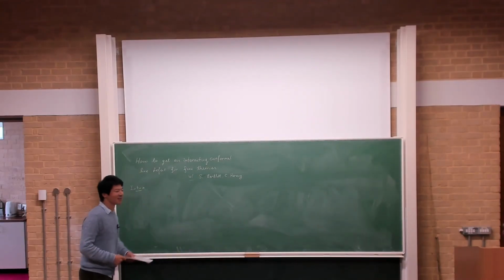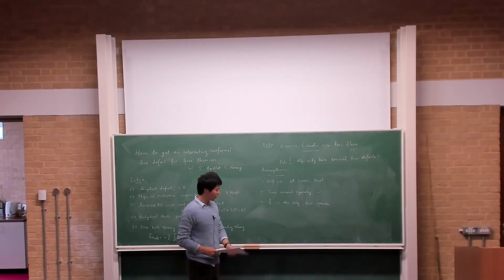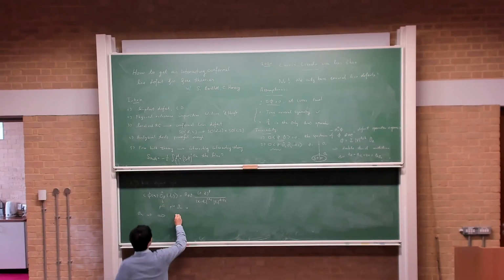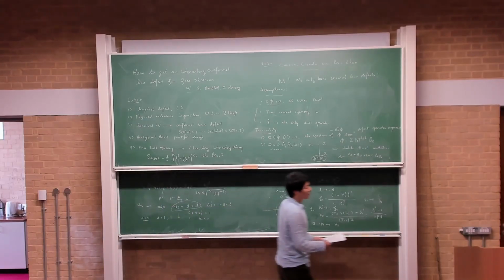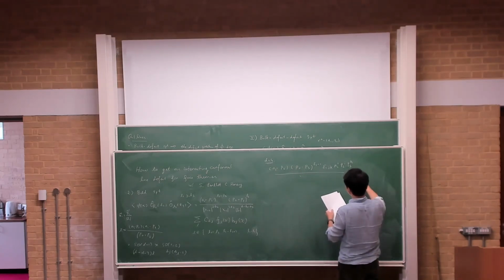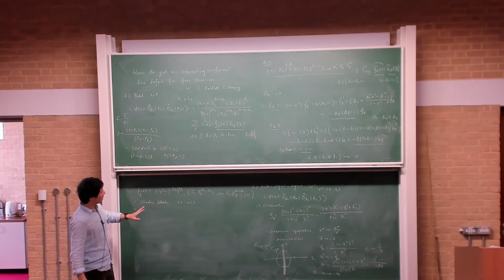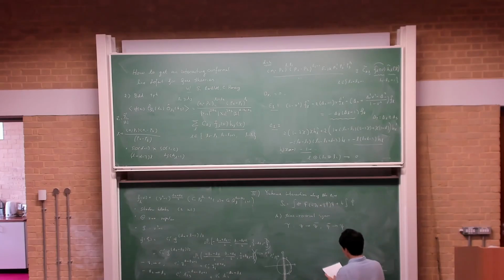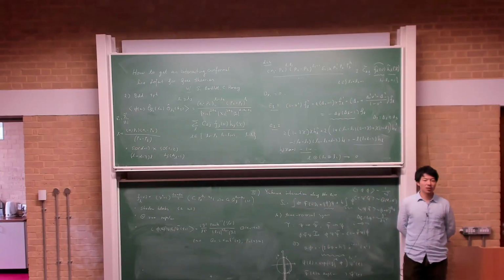Dr. Dongsheng Ge | How to get an interacting conformal line defect for free theories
Title: How to get an interacting conformal line defect for free theories
Speaker: Dr Dongsheng Ge (Osaka University)
Date: 13th Oct 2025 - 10:00 to 11:30